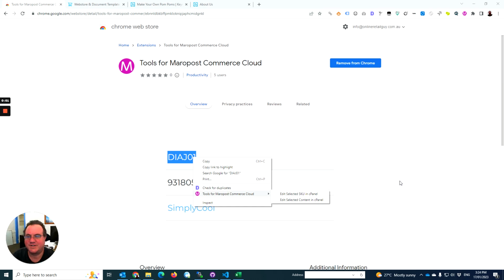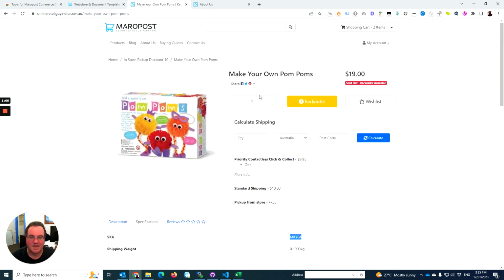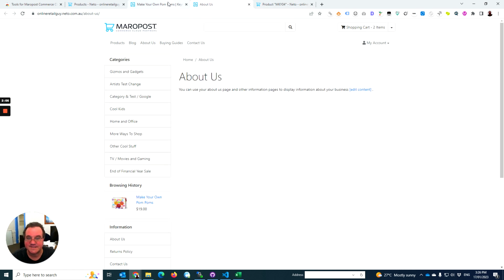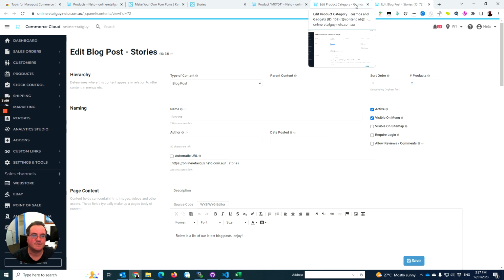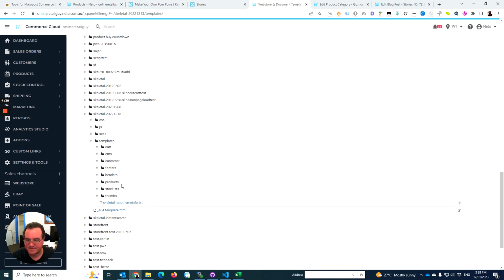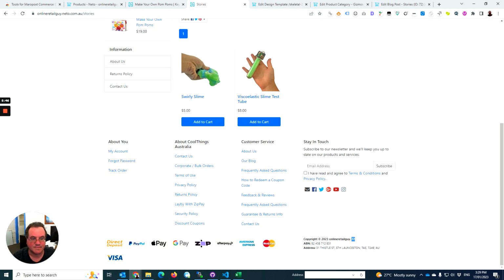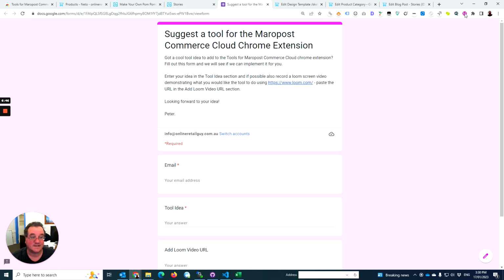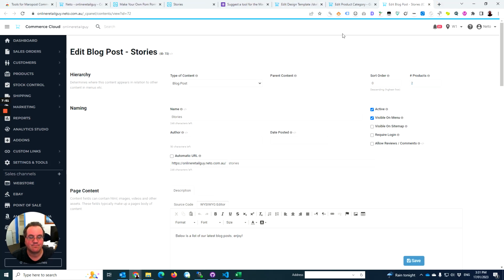Tools for Maropost Commerce Cloud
Instructions for how to use the Tools for Maropost Commerce Cloud chrome extension - Version 1.0